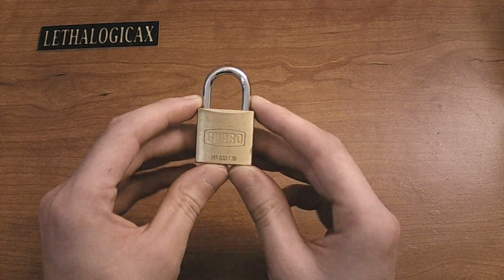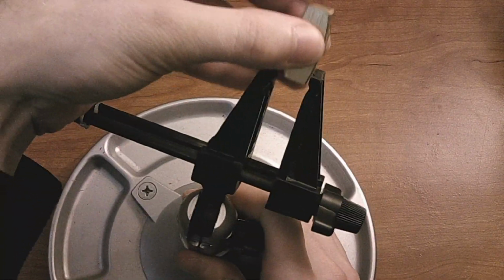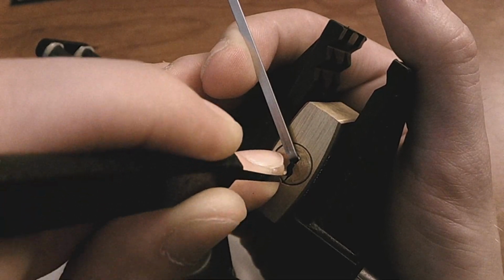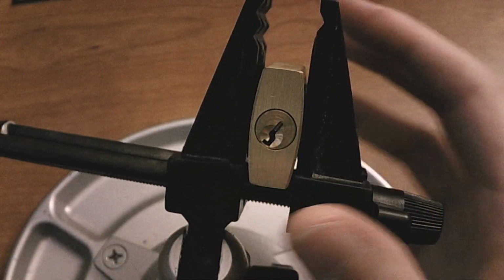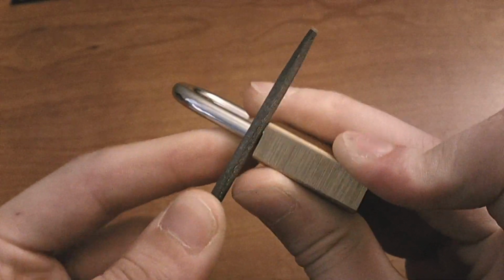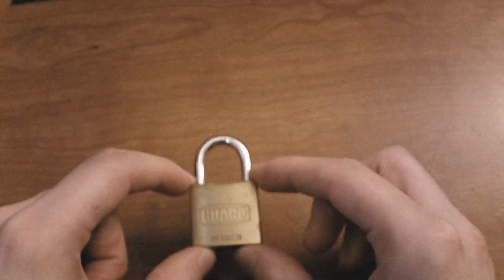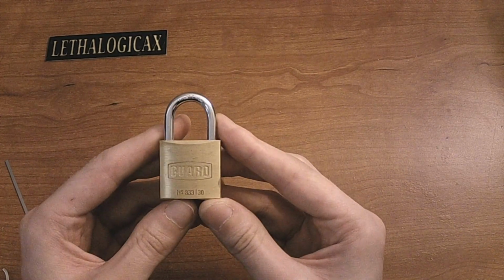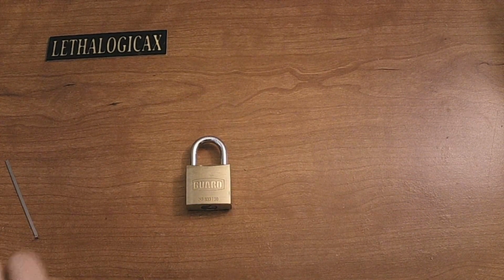Lock Review - Guard Model 833/30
Pro's:
-Small, lightweight
-High quality spools (not the cast ones found in cheap locks)
-Properly hardened shackle

Cons:
-Shimmable locking mechanism
-Fairly non-paracentric keyway
-Thin shackle

Overall I graded this lock very highly due to its intended use scenario. This lock was clearly never intended to go into a high security application due to its small size but it has more than an adequate level of protection for low security applications. It has a much greater level of security than a similarly sized Master lock or typical Chinese manufactured lock. The tolerances are quite good and the feedback from the spools is crisp. Additionally, I never showed in the video but this lock was also able to stand up to all my raking attacks too, though it may be due to the low cut in slot 2. Your mileage may vary depending on the bitting.

Please let me know what you think of this kind of video. This has been my first time reviewing anything and I'm curious what you all think of this style of video! Thanks to everyone who supports the channel, stay safe and don't forget to HAVE A GOOD ONE!